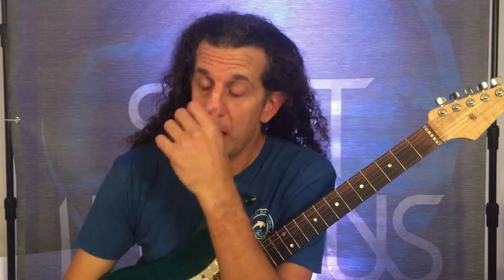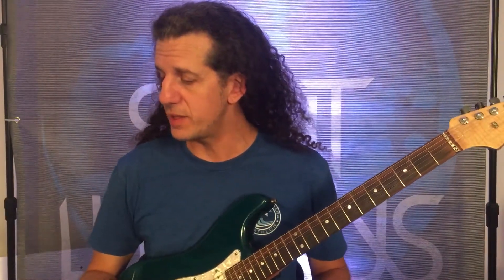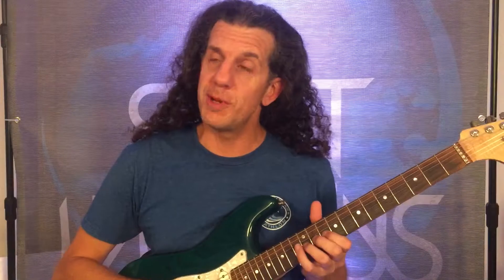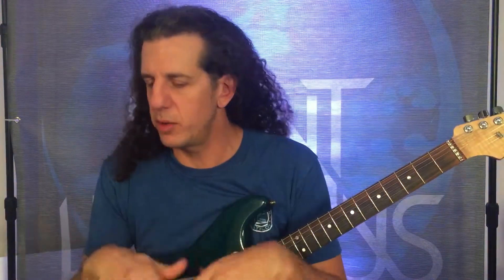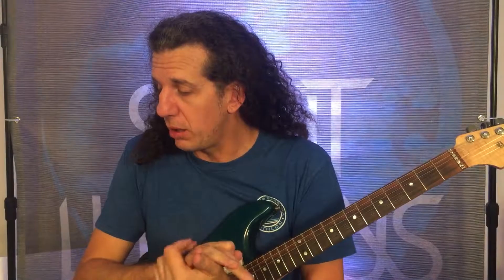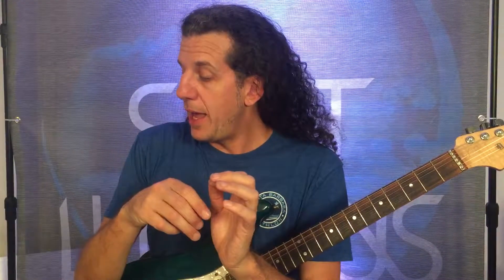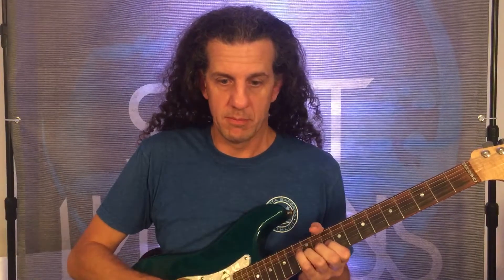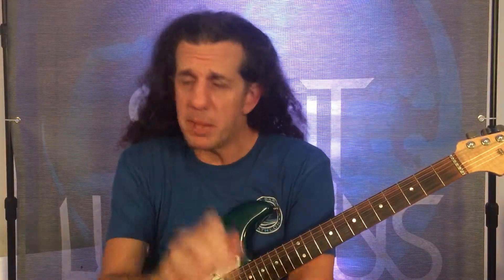Coffee & Guitars: How to get tones from an OD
That one OD pedal you might have is filled with nearly infinite different tones. You just gotta think of your guitar, the pedal, and your amp as one system.

Realize: A pedal by itself does NOT have a "sound".

And hey, my latest single is yours for FREE! I want you to have it. Get it right here to Illuminate your mind: